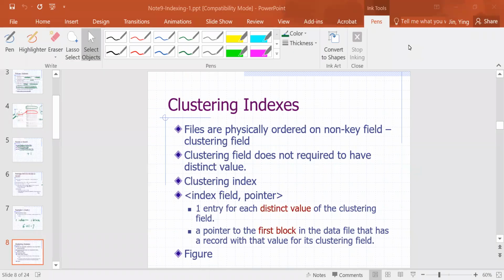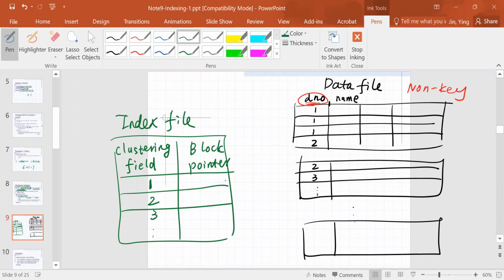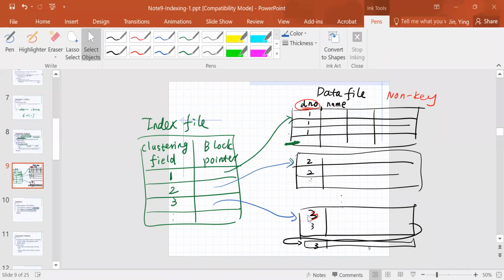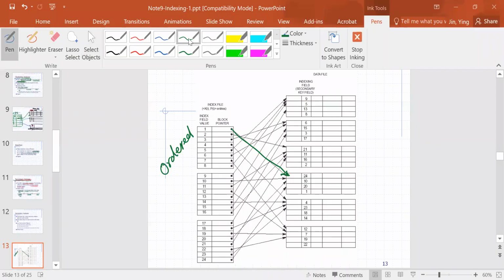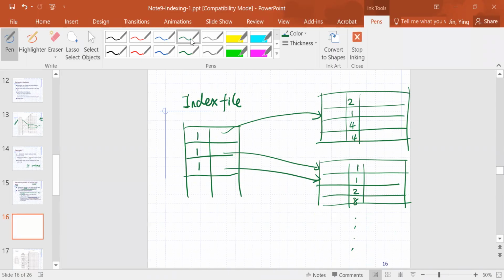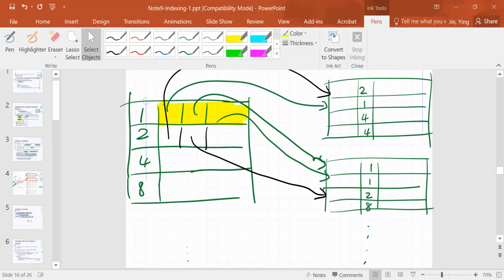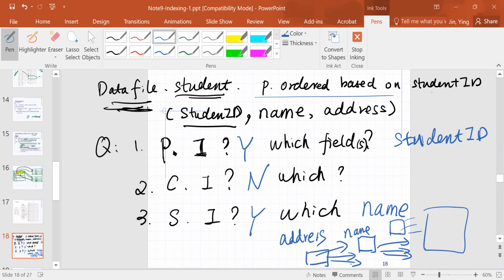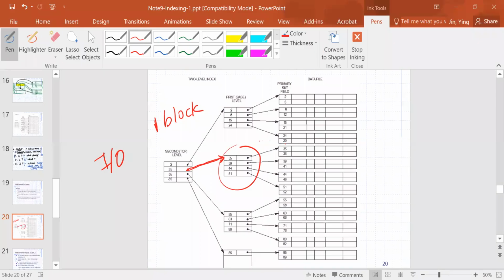8 4 File and Index Part 4